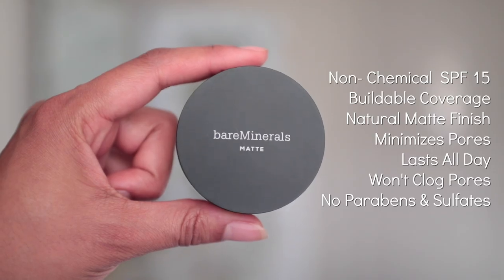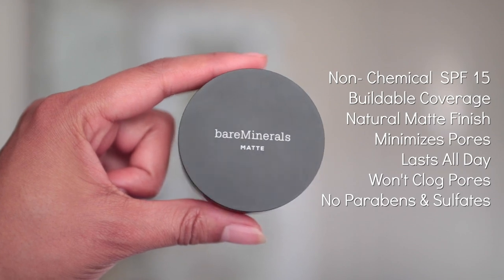BareMinerals Matte Loose Powder Foundation review and demo | Ashley Bond Beauty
SAVE THAT MONAY HONAY:

IrresistibleMe Hair Extensions: IrresistibleAshley

Fashion Nova: XOASHBOND

Vanity Planet - Spin for Perfect Skin by Vanity Planet
Originally $100 but only $30 with my code

FREQUENTLY ASKED QUESTIONS:

Camera: Canon T6i
Vlog Camera: Sony A5000
Sigma 30mm F1.4 Art DC HSM Lens
Editing software: Final Cut Pro X
Lighting: Ring Light & Natural Lighting

SHADE REFERENCES:
MAC - NC42 (WINTER) NC45 (SUMMER)
NARS - SYRACUSE (WINTER)
ESTEE LAUDER - TOSTY TOFFY (SUMMER) BEAUTIFUL BRONZE (WINTER)
URBAN DECAY ALL NIGHTER FOUNDATION 8.75 (SUMMER) 7.75 (WINTER)